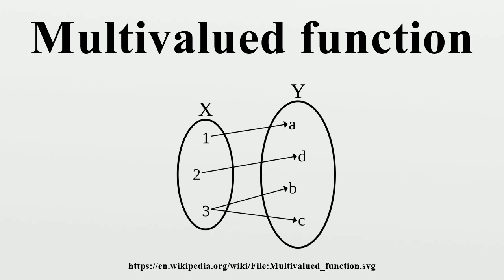Multivalued function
In mathematics, a multivalued function (short form: multifunction; other names: many-valued function, set-valued function, set-valued map, point-to-set map, multi-valued map, multimap, correspondence, carrier) is a left-total relation (that is, every input is associated with at least one output) in which at least one input is associated with multiple (two or more) outputs.In the strict sense, a "well-defined" function associates one, and only one, output to any particular input.

Image-Copyright-Info